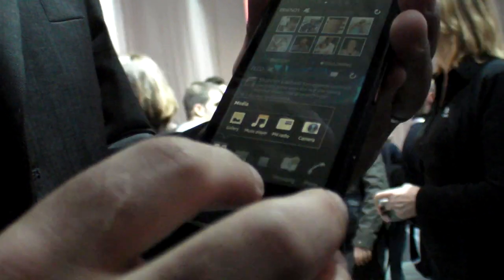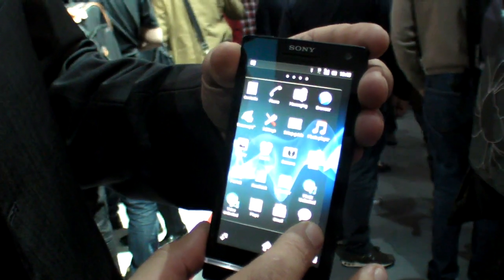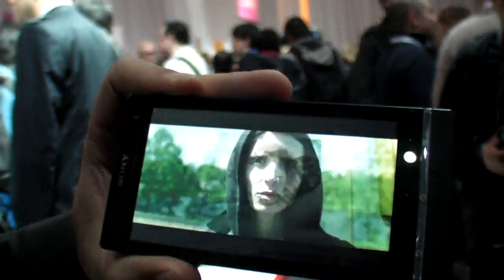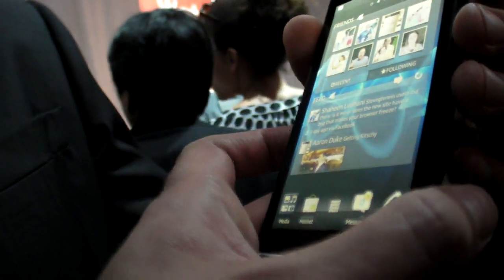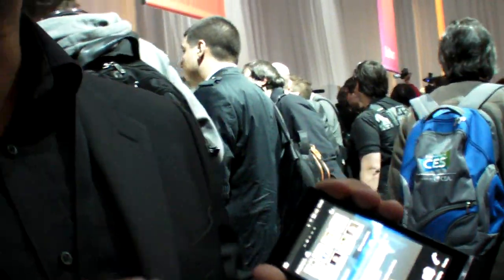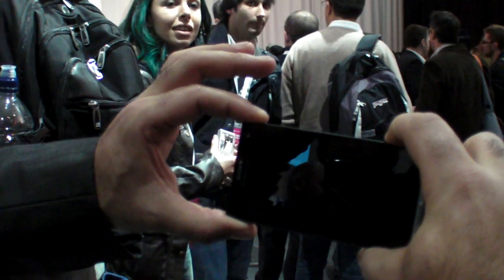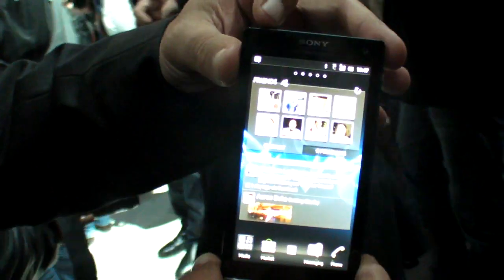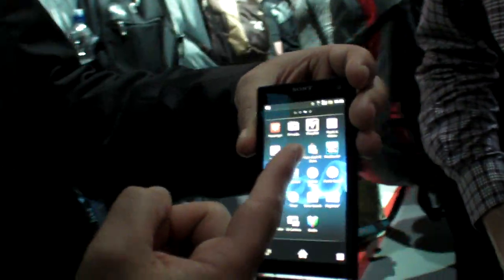Sony Xperia S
Here's the new flagship Sony Android phone. With a 4.3" 720p screen, a Dual-core Qualcomm S3 MSM8260 1.5Ghz processor.